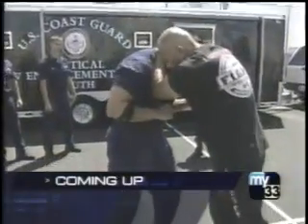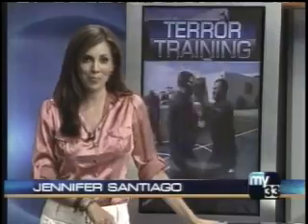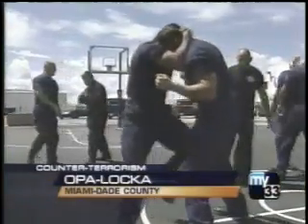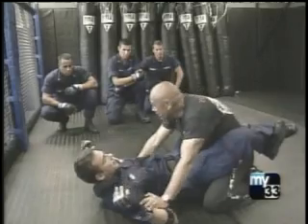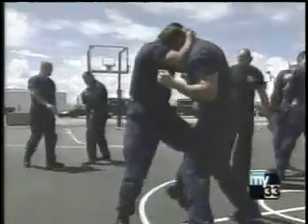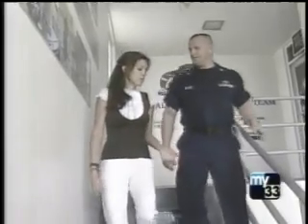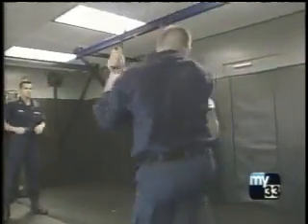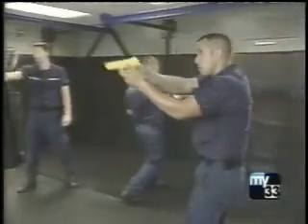Mike Lee Kanarek's latest training for USCG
Mike Lee Kanarek teaches the elite USCG team the latest tactics.  This piece aired on My33 news August 24, 2007.